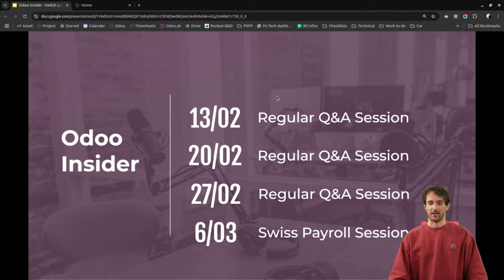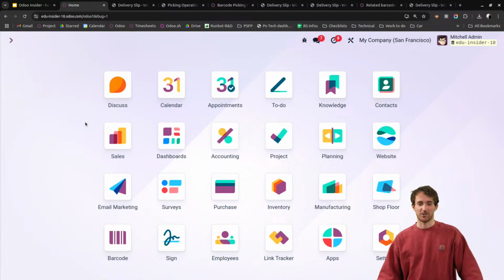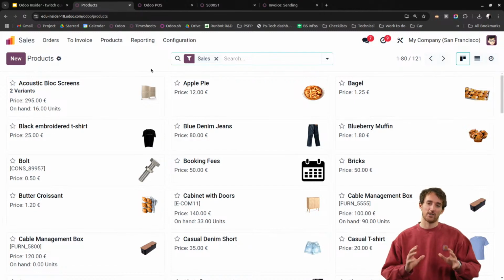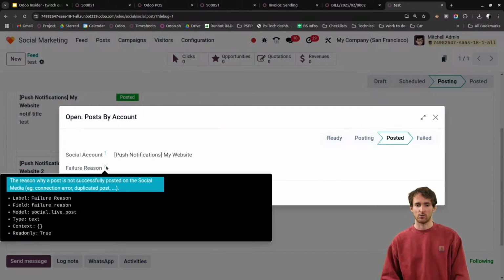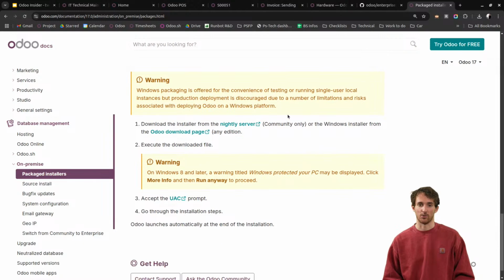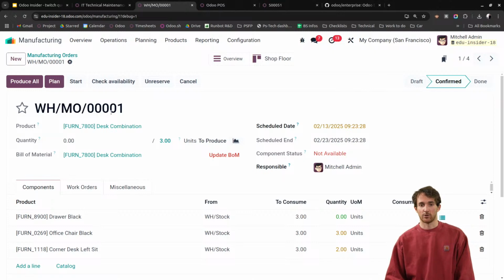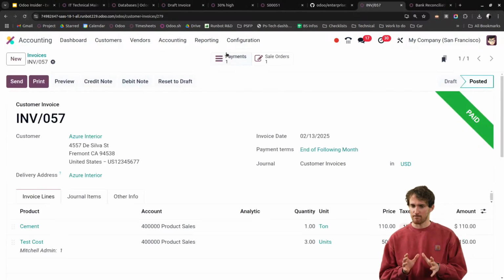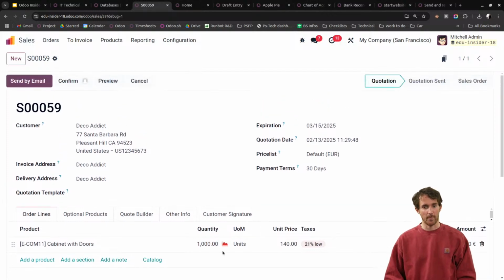Odoo insider: Live Q&A session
00:00 : starting soon
03:29 : introduction
04:37 : agenda
05:09 : display a product barcode on the delivery note report
15:10 : identify customer when scanning newly arrived products
22:27 : use IoT box with standard pricing plan
25:55 : how long does the odoo domain approval take ?
26:36 : launch timer on multiple tasks simultaneously
30:14 : send delivery slips to specific contacts within a company
36:01 : customize the POS receipt to include both takeaway and in-house items on a single ticket
40:51 : allocated percentage field in Planning module
44:28 : create a sales order and assign it to a driver in the fleet app
50:43 : updating 3rd party Odoo apps through Github
52:34 : how to view all the costs associated with a specific department in cost centers
55:12 : social media posts failing on a specific platform but not others
57:18 : working process for employee attendance using RFID
59:42 : ​​how to generate a labour invoice for job work operations
1:02:53 : how to edit my website without taking my current website offline ?
1:06:09 : short break
1:11:24 : access Odoo source code manually in a text editor like VSCode
1:14:13 : issue with too many variants created (80.000 instead of 2.000)
1:17:09 : technical question about odoo.sh and backups
1:19:56 : how to implement the Helpdesk module in Odoo for ticket management
1:25:52 : prevent users from unintentionally creating new products in sales order
1:29:34 : display both the main BOM and its Sub-BOM components within the Manufacturing Order screen
1:33:32 : in POS, kiosk mode gets stuck on “opening control”
1:36:27 : Link the domain to the website developed in Odoo if the domain name is hosted by another company
1:38:40 : Questions about 40% VAT and 60% VAT showing on one line on the invoice
1:45:47 : payment reconciliation in Odoo 18.1
1:48:52 : duplicate a website design made in shopify
1:50:43 : define requirements.txt file root files in odoo.sh
1:53:03 : print product labels
1:55:16 : how to delete sessions in POS ?
1:57:06 : How to book a closing stock entry in Odoo ?
1:59:59 : emails not arriving when using own email domain
2:02:01 : restrict negative selling of inventory stock
2:05:35 : end of this Q&A session

Odoo insider: regular live Q&A

👋Hi everyone!

We're ready to answer all your burning questions about Odoo.

No topic is off-limits—this is your chance to dive deep into everything Odoo!